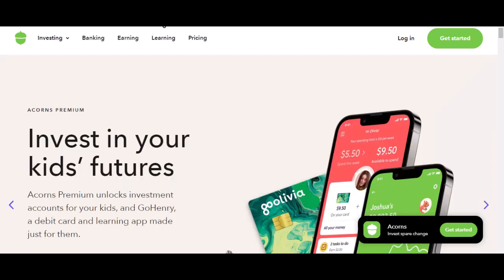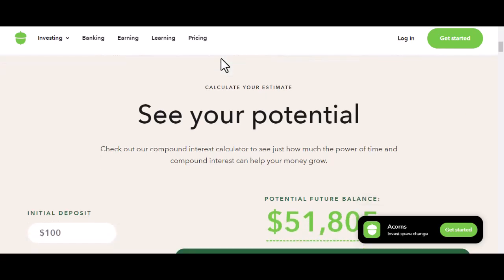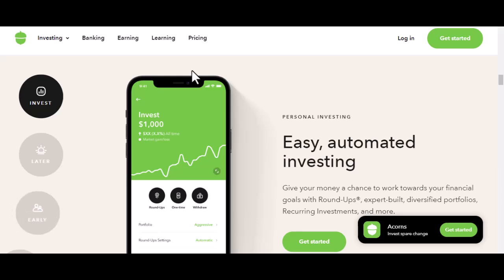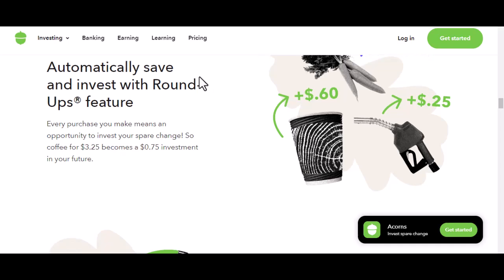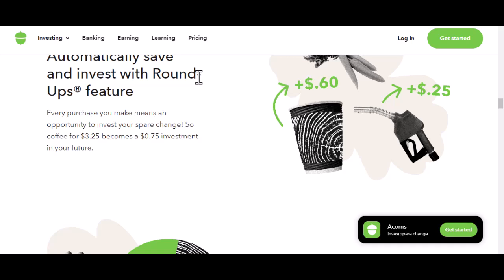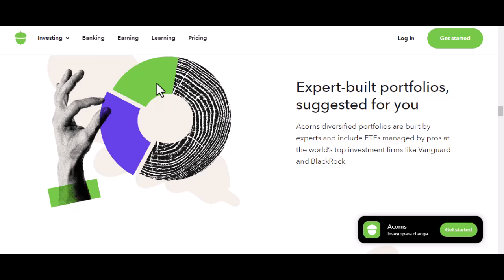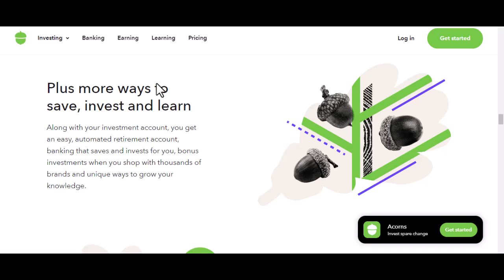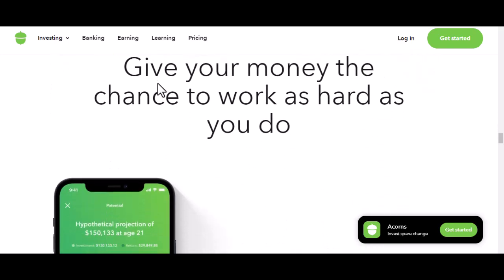How do I put money into my Acorns account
In this video we talk about How do I put money into my Acorns account